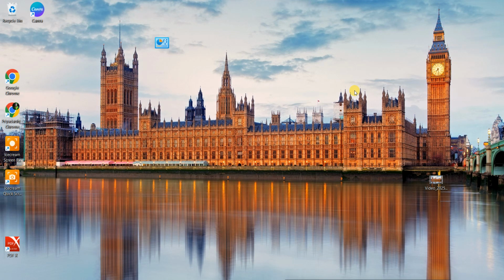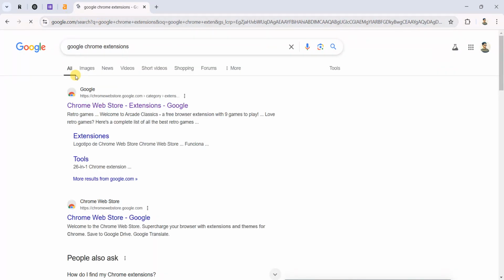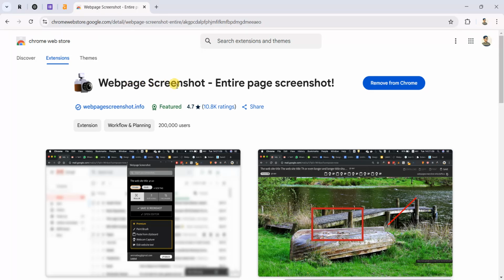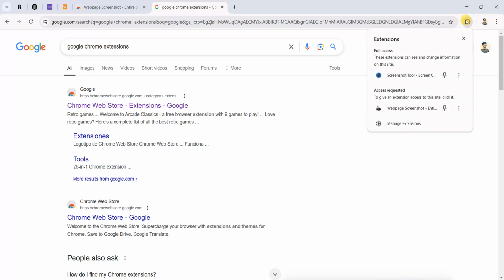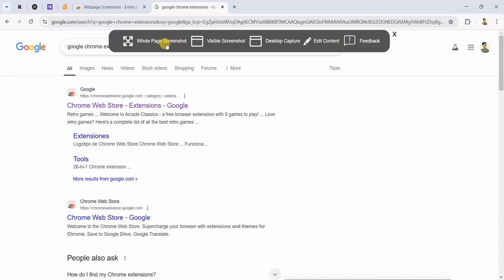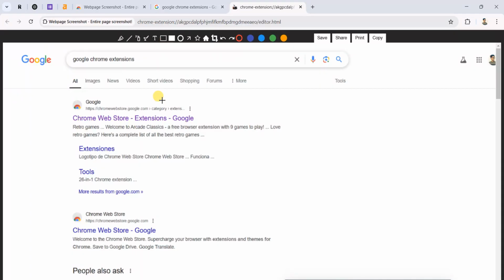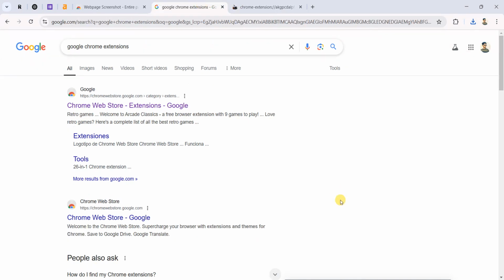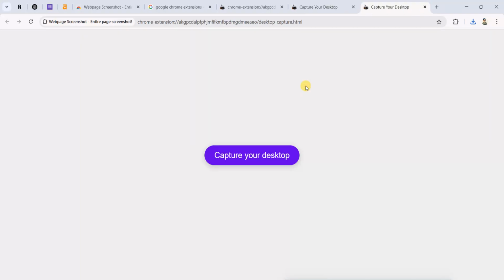How to Take Screenshots on Windows 11: Keyboard Shortcuts & Tools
Whether you're taking a snapshot of an interesting website, saving an important document, or simply capturing a funny moment on your screen, knowing how to take a screenshot is a must. In this video, we’ll cover multiple ways to take screenshots on Windows 11, including keyboard shortcuts, built-in tools like the Snipping Tool, and bonus tips to help you edit and share your screenshots.
FOLLOW ME